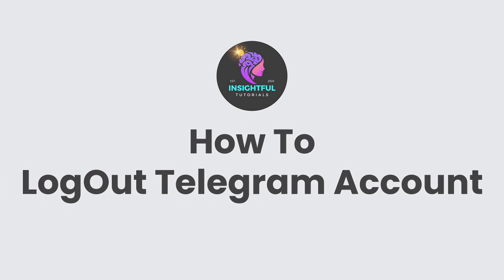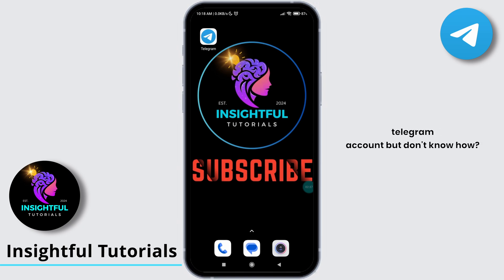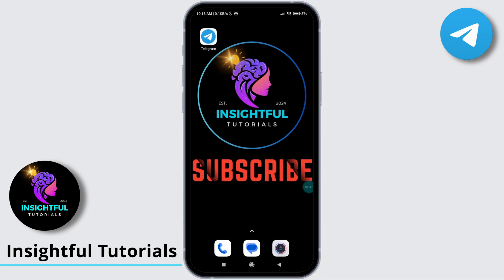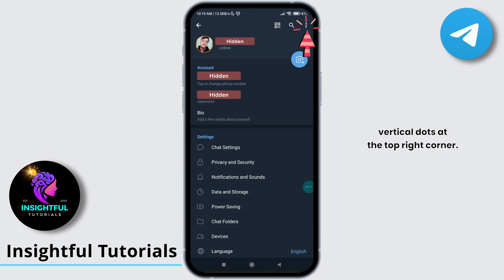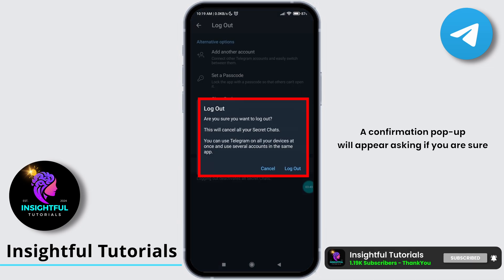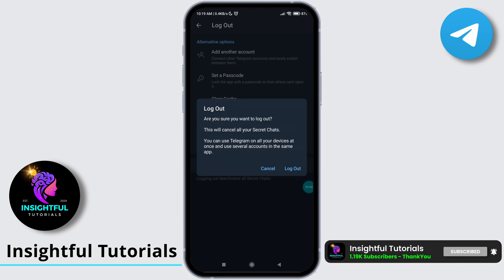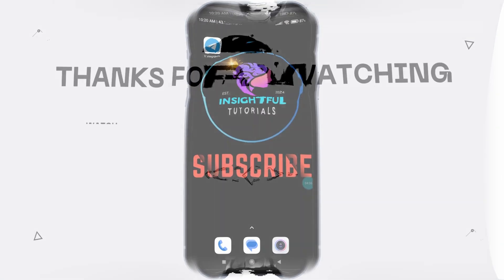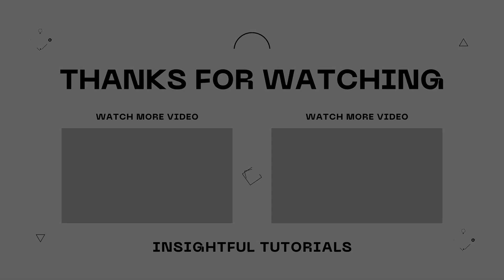How To Log Out Telegram Account (2024) | How To Sign Out Telegram Account (2024)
Tutorial on How To Log Out Telegram Account (2024) | How To Sign Out Telegram Account (2024)

👋 Welcome to Insightful Tutorials! In this guide, we'll show you how to log out of your Telegram account in 2024. Follow our step-by-step instructions to sign out of your Telegram account easily.

Tips for Logging Out of Telegram Account (2024):
We're here to assist you every step of the way.

🌞 Timestamps:

0:00 - Introduction
0:05 - How to Log Out of Telegram Account: 2024 Update
0:10 - Step-by-Step Guide for Signing Out of Telegram Account